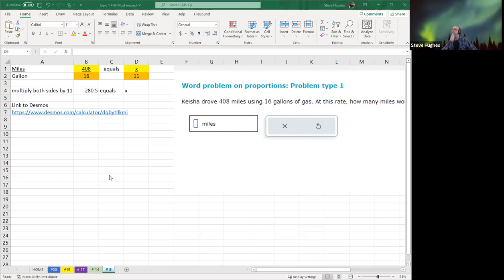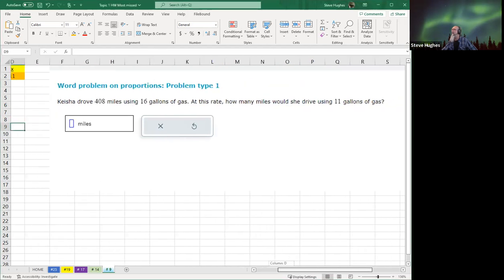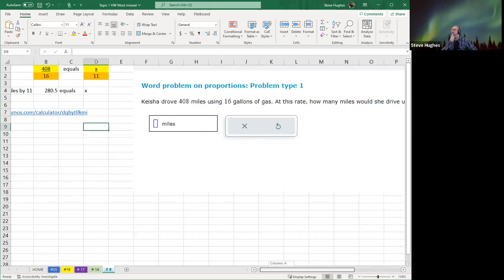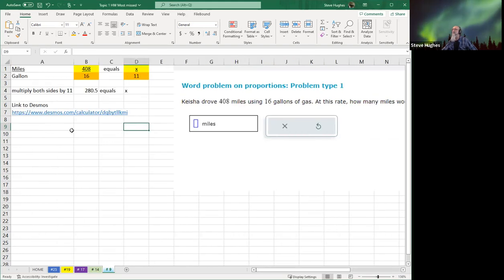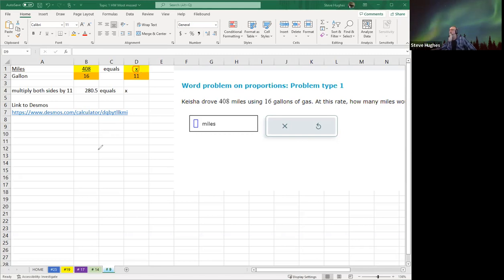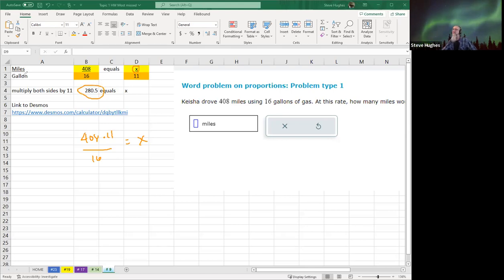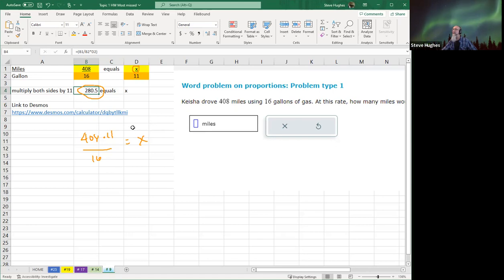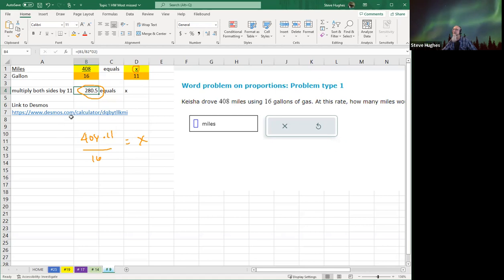How to Solve Word Problems using Proportions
1. Understand the question.
2. Set up the equation.
3. Know how to solve the question.
4. Answer the question.
5. Set up the formula in Excel to scale problem-solving.